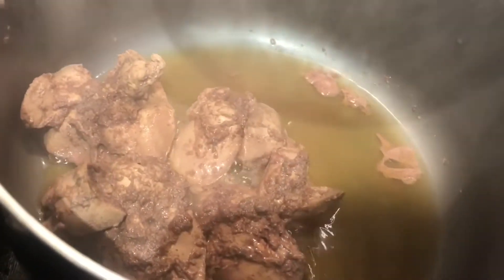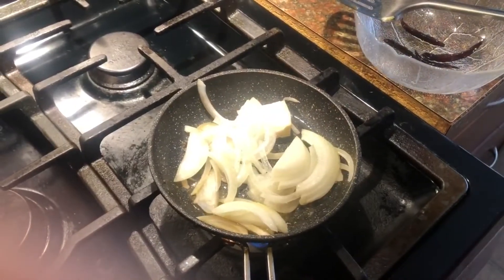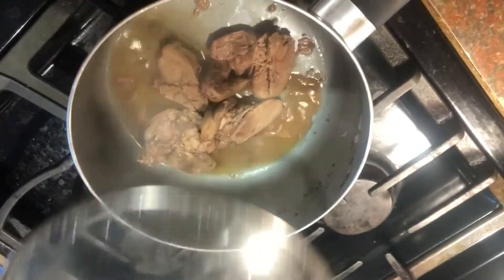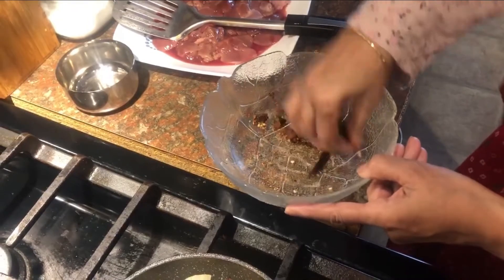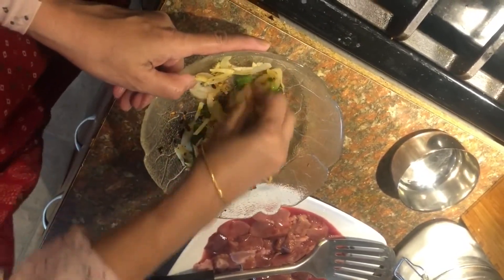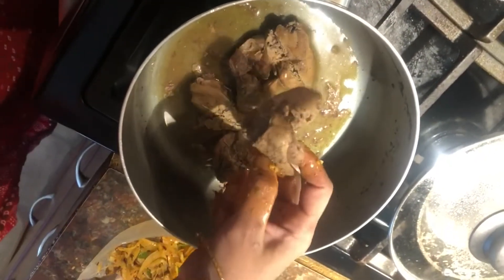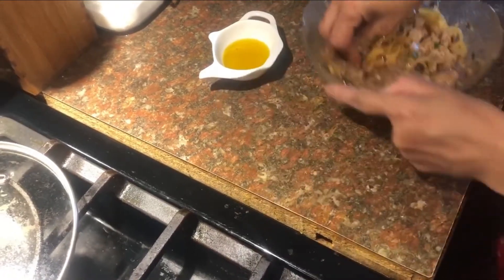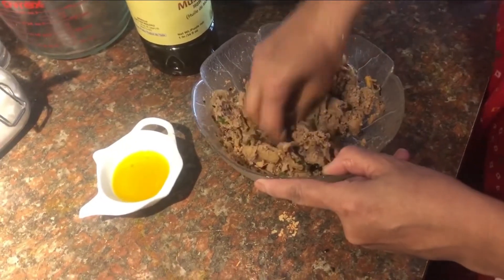মুরগির কালিজার ভর্তা খেয়েছেন কি?